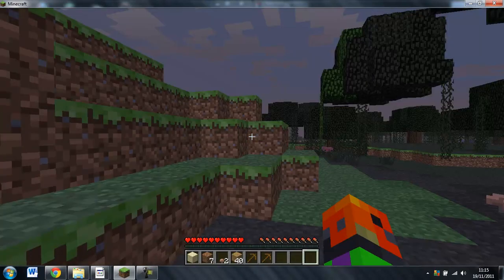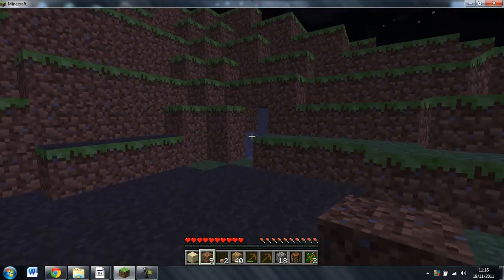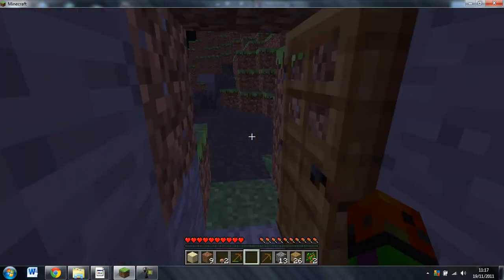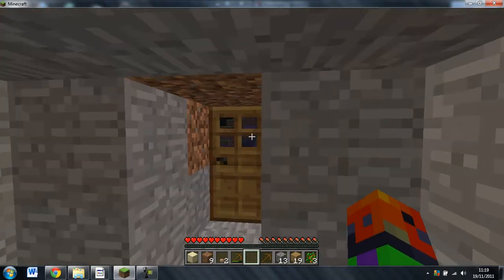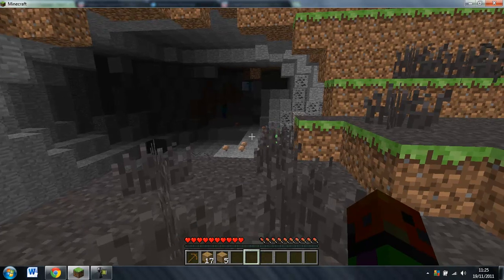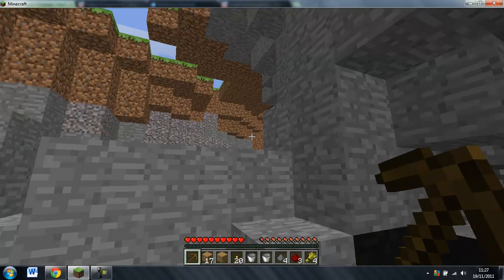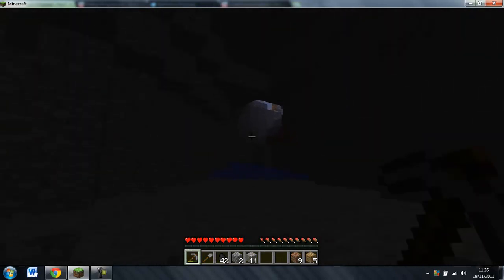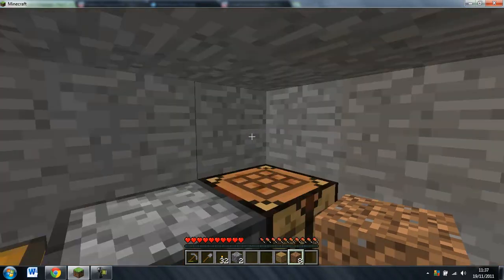Lets Play Minecraft! Ep 1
My new seiries of minecraft videos... LETS PLAY!!!
PS. im not stopping my modding minecraft vids but probs wont be makin them for a little while cause of the new minecraft 1.0.0 update!!!